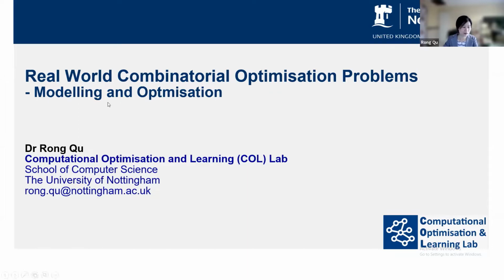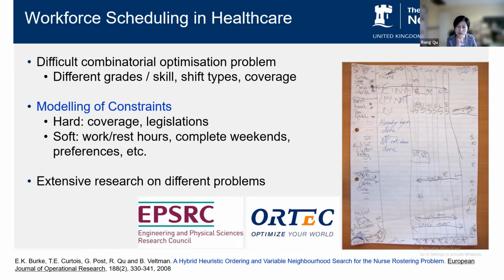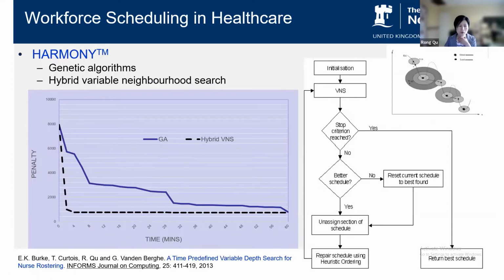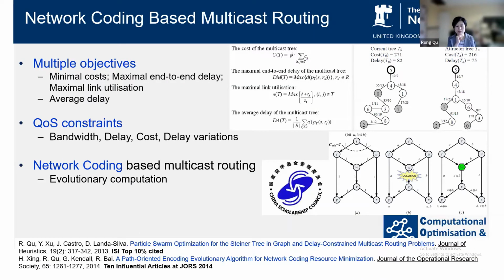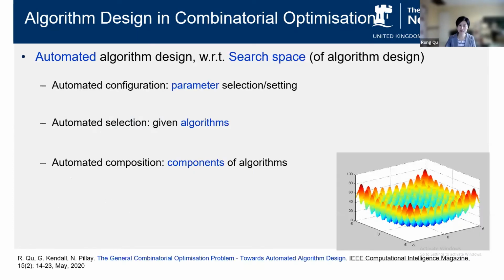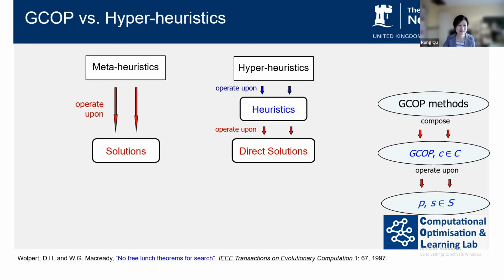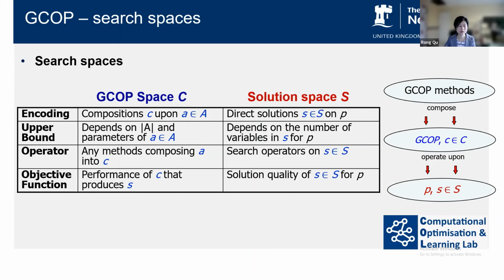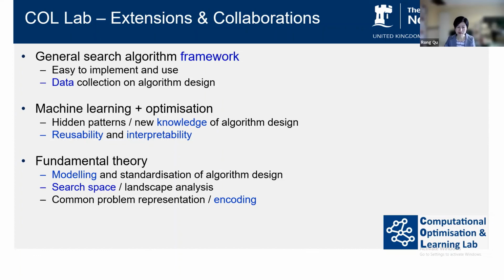Real World Optimisation Problems - Modelling and Optimisation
Combinatorial optimisation problems appear in many real world applications in management, organisation and business sectors. This seminar presents some research developments of evolutionary and metaheuristic algorithms for real world combinatorial optimisation problems including transport scheduling, personnel scheduling, network routing and timetabling problems. Research issues discussed include the modeling, theoretical fundamentals and automated algorithm design for these combinatorial optimisation problems.
Dr. Rong Qu is an Associated Professor at the University of Nottingham. Her main research interests include the modelling and optimisation with evolutionary algorithms, mathematical programming, machine learning in operational research and artificial intelligence, and hybridisations of these techniques. Dr. Qu has been the associate editor at IEEE Transactions of Evolutionary Computation, Journal of the Operational Research Society, PeerJ, IEEE CIM, and Journal of Scheduling. She is an IEEE Senior Member since 2012, and has been the Chair / vice-chair of Task Committee of Intelligence Systems and Applications, and several task forces at the IEEE Computational Intelligence Society.